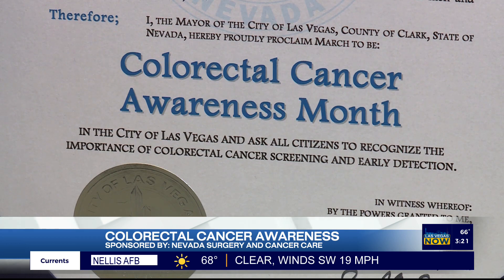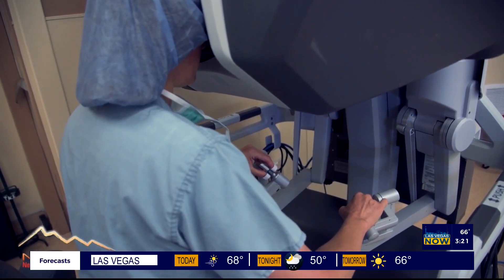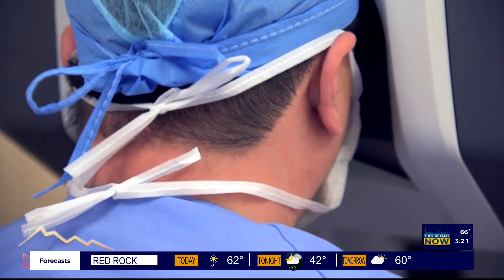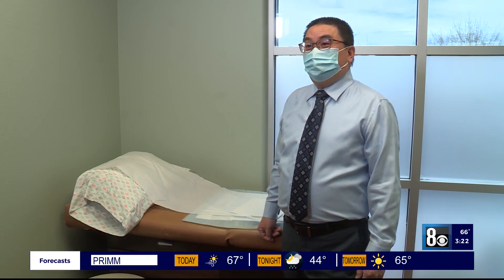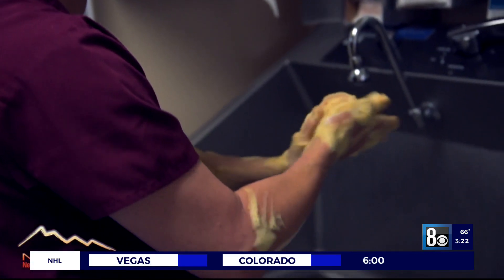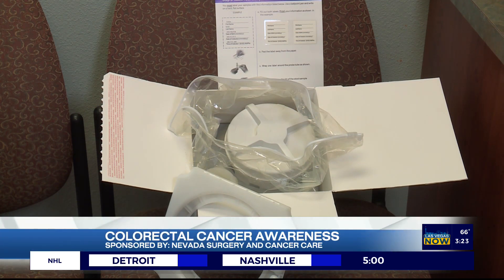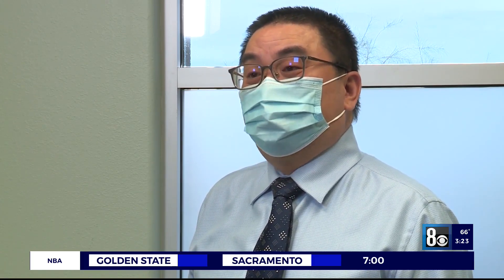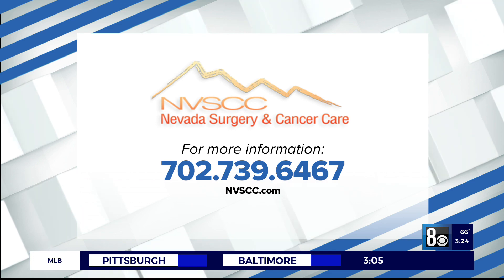Discussing colorectal cancer awareness with Nevada Surgery & Cancer Care